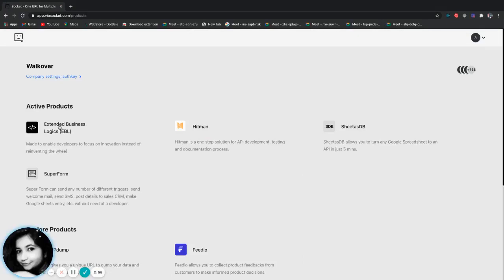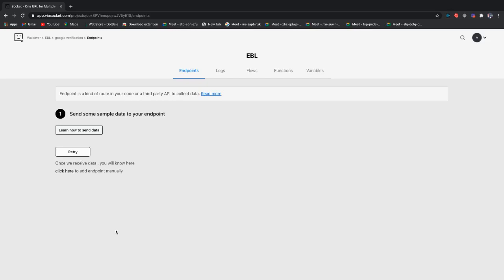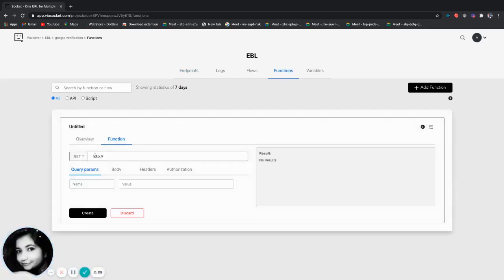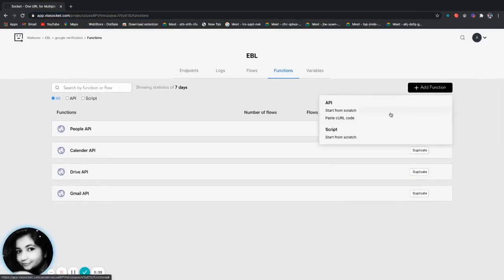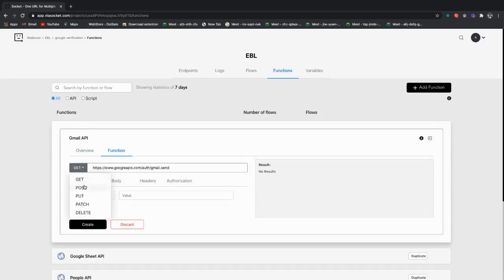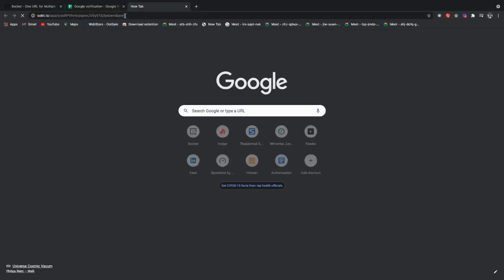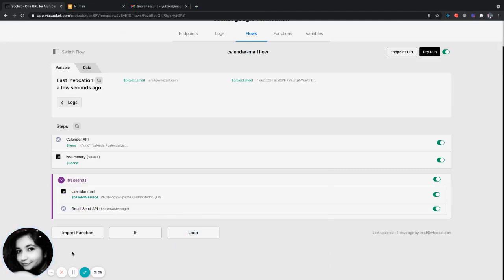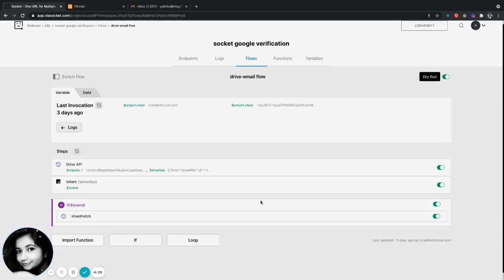Overview of the app ViaSocket